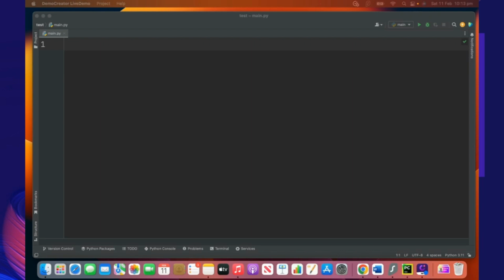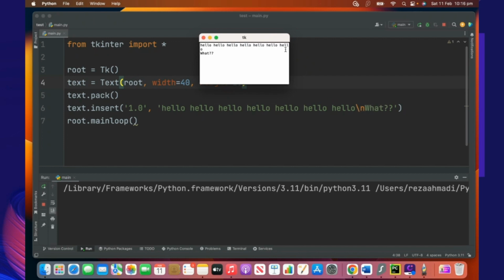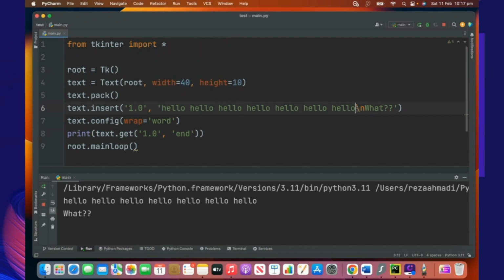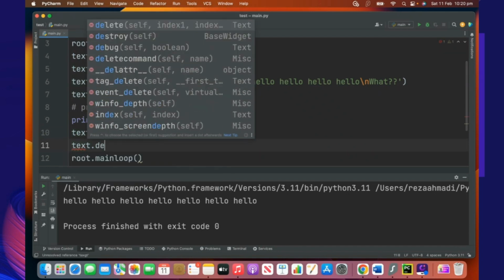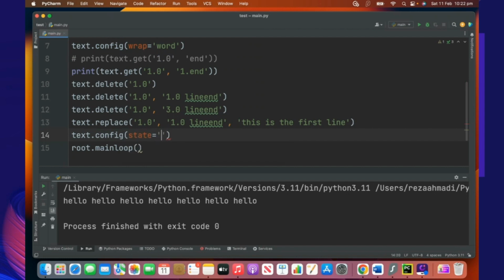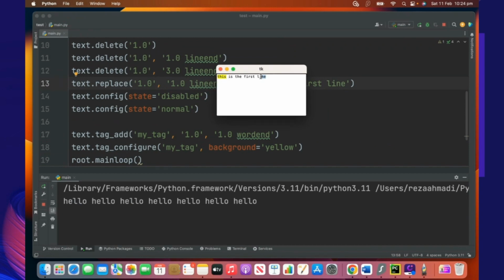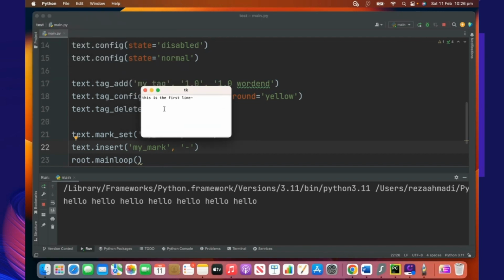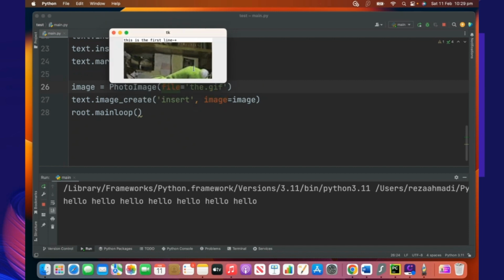Python GUI [Soft & Sweet] - Part 10 (Text)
This is the part 10 of the Python Graphical User Interface tutorial and I will show you how to create Text components using tkinter library